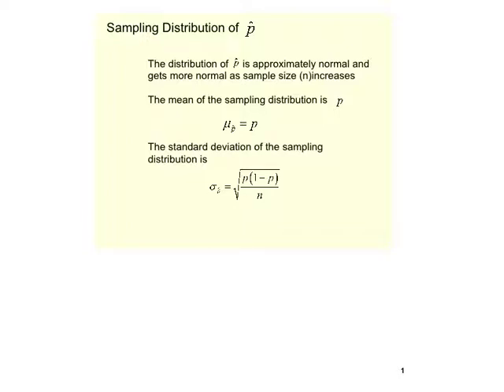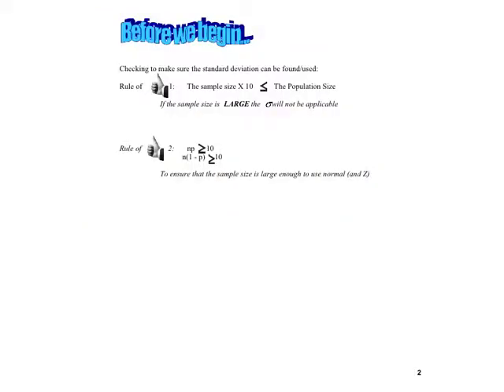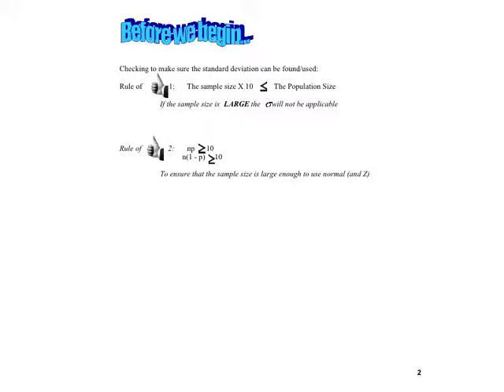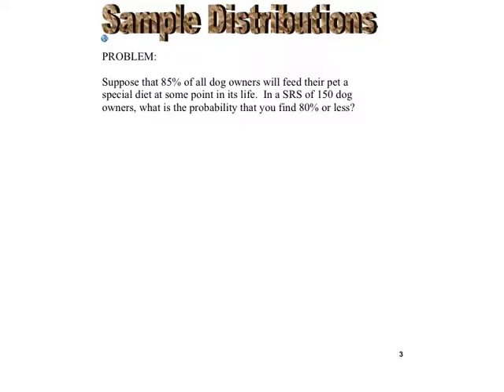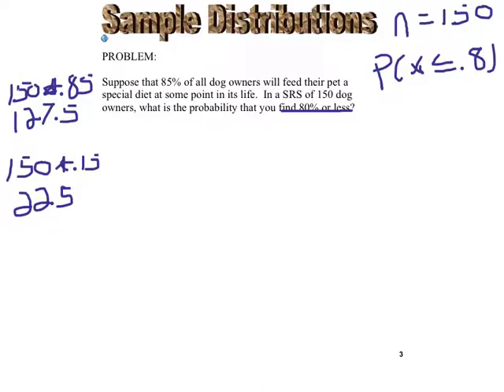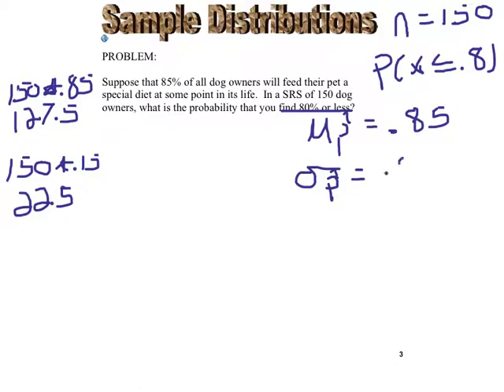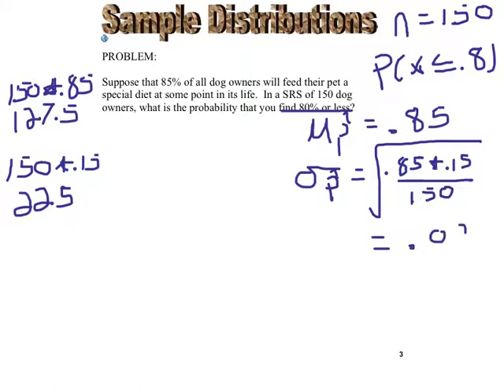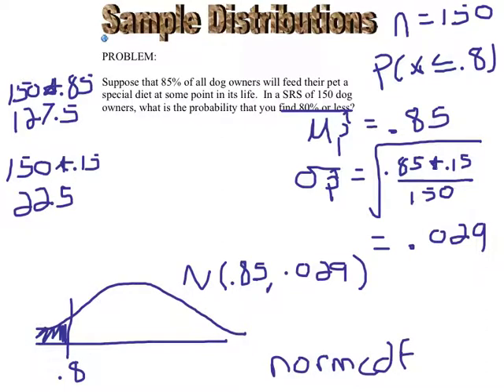Sampling distribution of p hat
Sampling Distribution of a proportion example